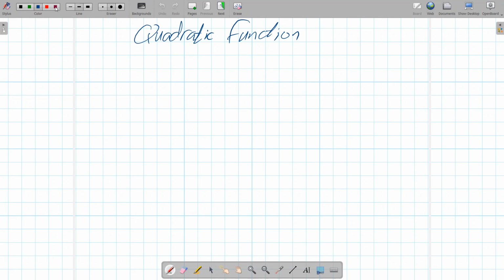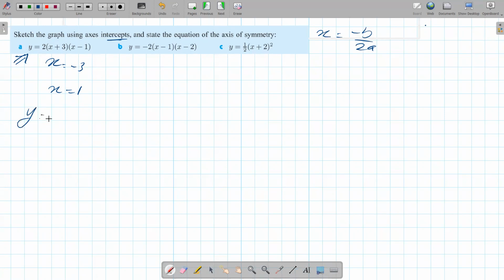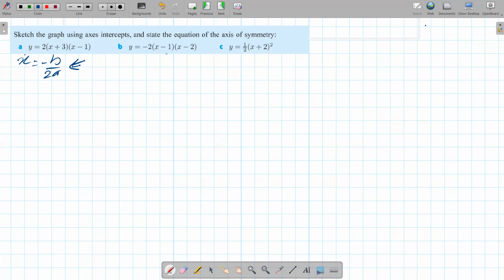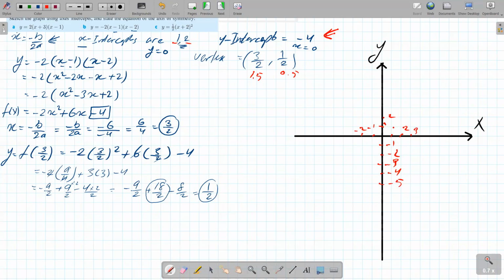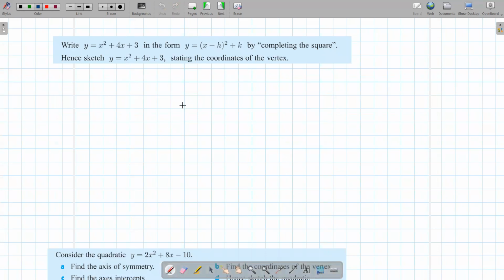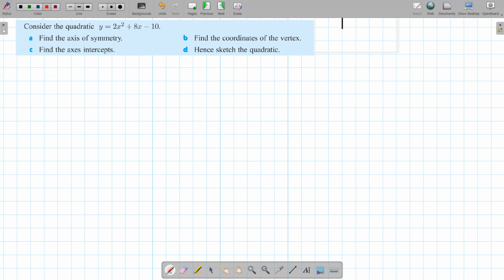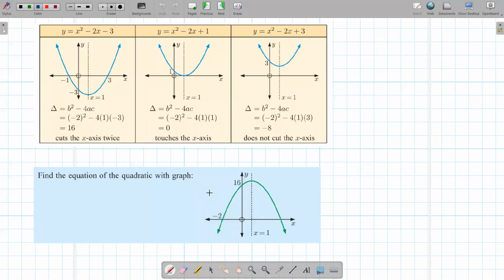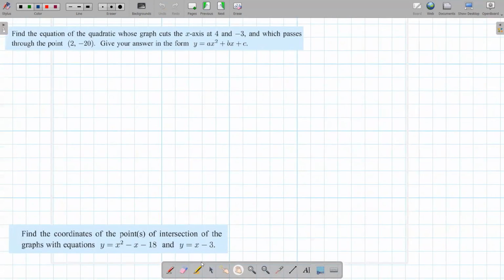Haese and Harris - Quadratic Function - IBDP MAA MAI (SL/HL)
The full course on Udemy